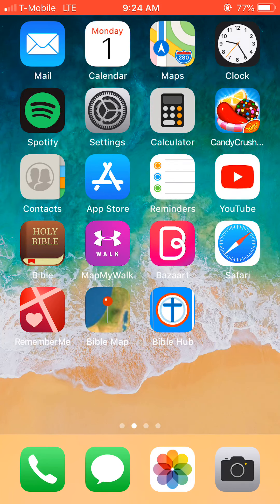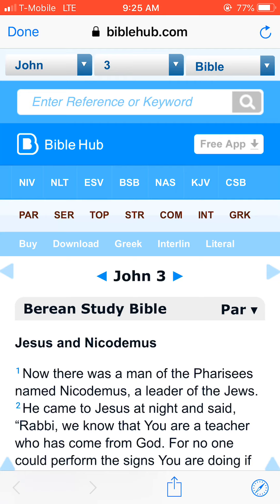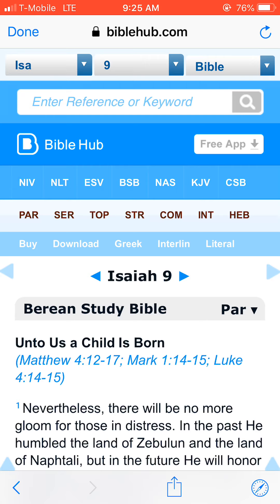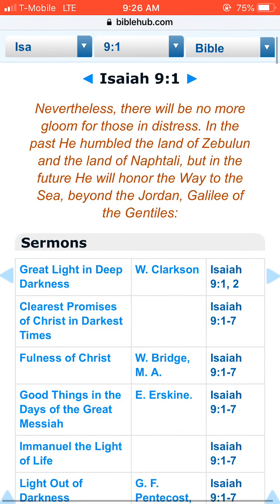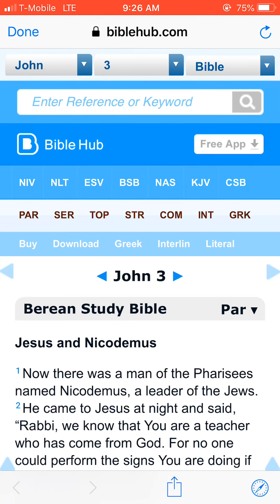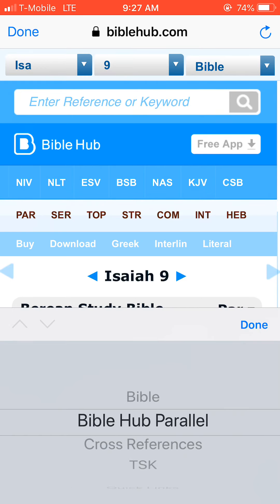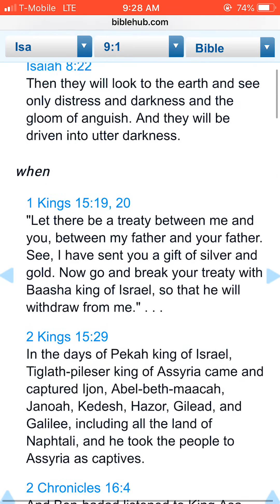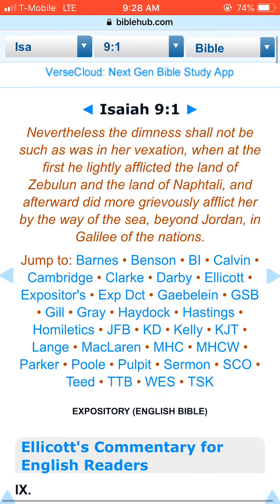The app: Bible Hub!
You have access to the Bible, Various translations, commentaries, and cross references. Great app to have when doing Bible study.